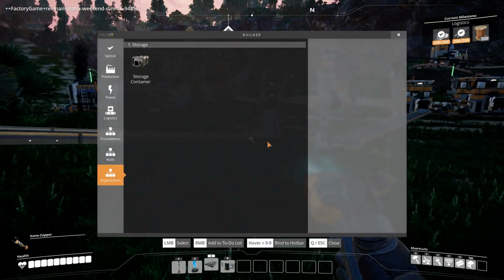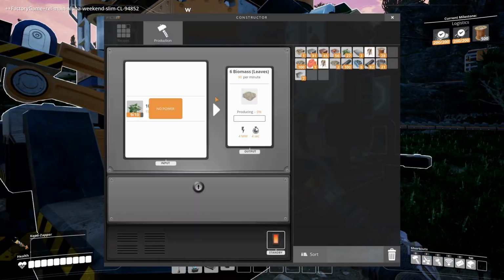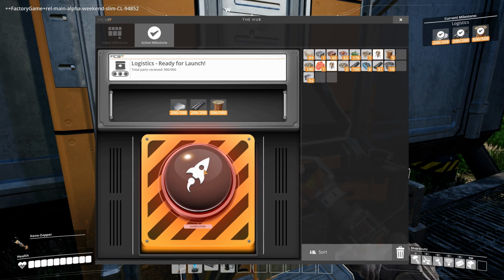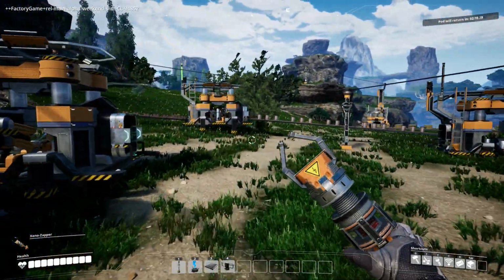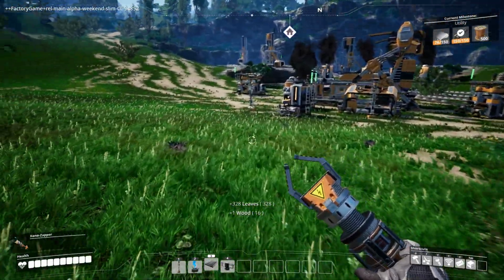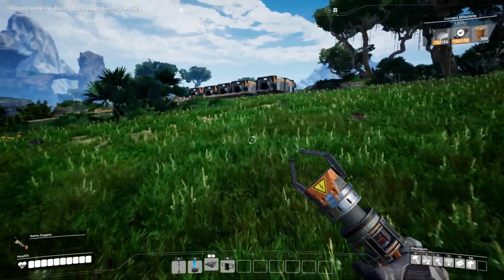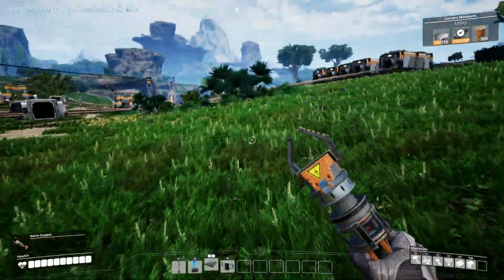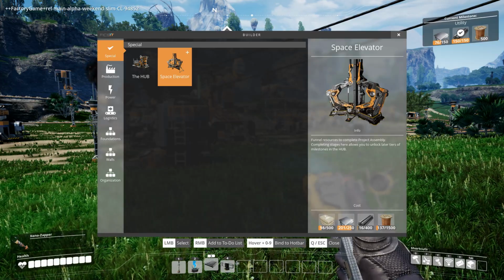A SiC Play: SATISFACTORY Closed Alpha #5 - Storage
Now that we've got all the basics up and running, I'd like all of them to be transported to a single area for ease of access. Along the way we continue the struggle against the electric network.